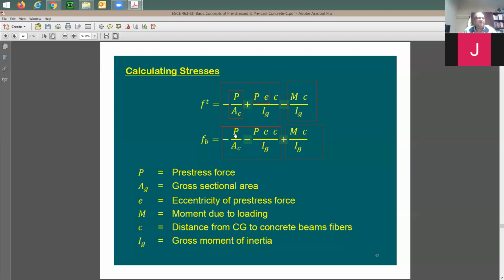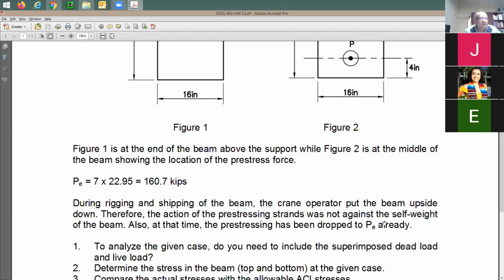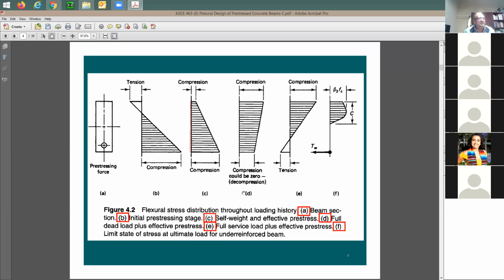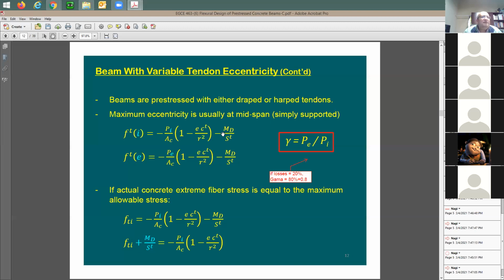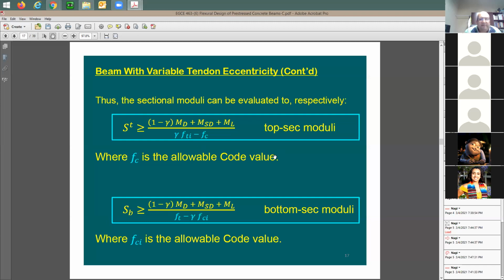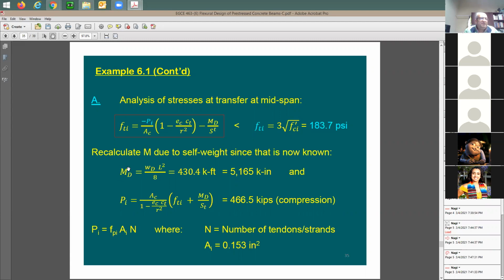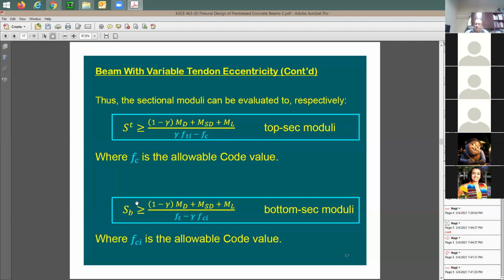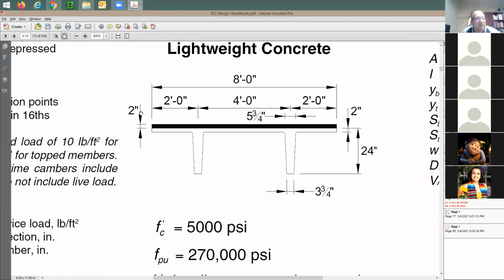2021 03 04 Spring 2021 EGCE 463 01